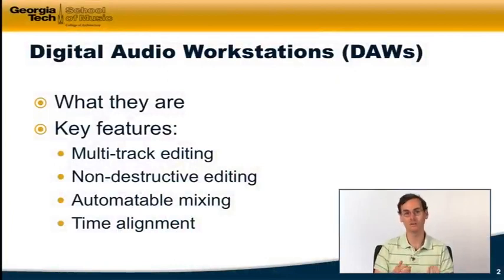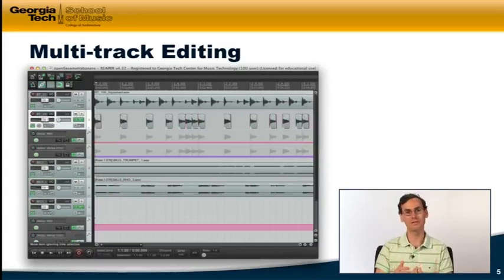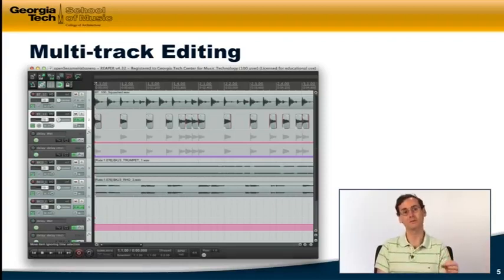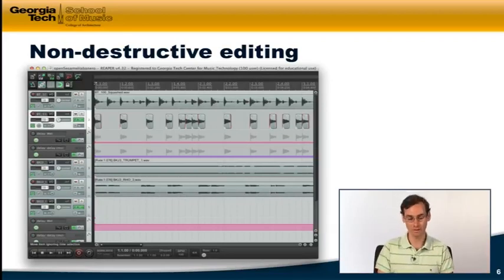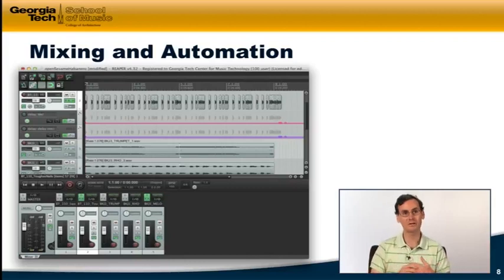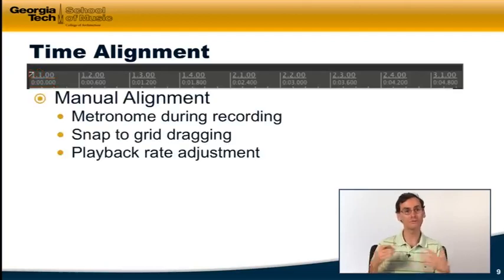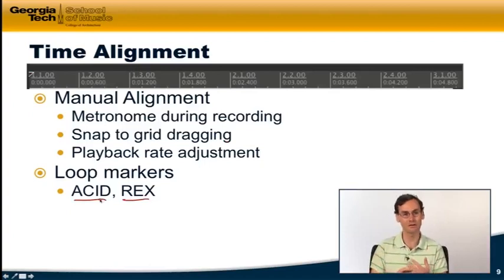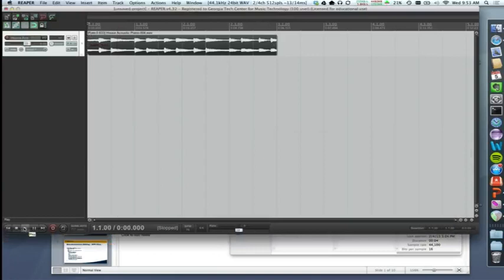2.1- Digital Audio Workstations DAWs | Music Technology